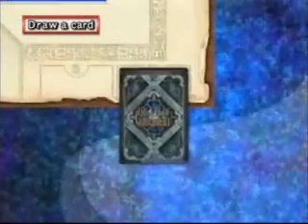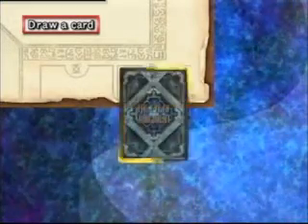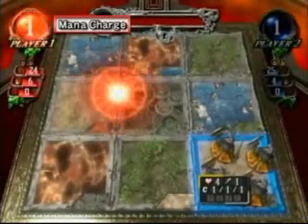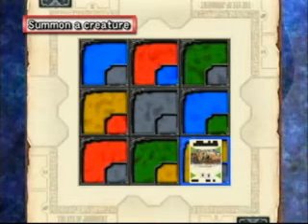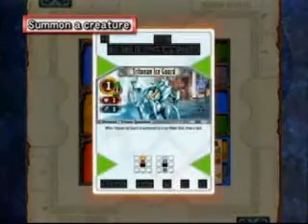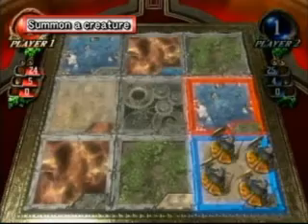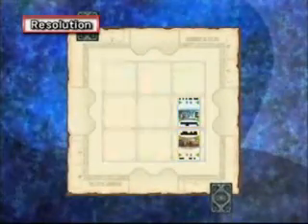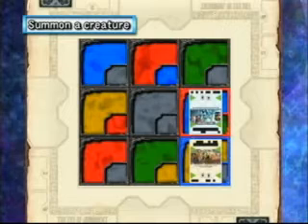Eye Of Judgment Tutorial - How to Duel Part 2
This is an edited version of the in game Eye of Judgment tutorial that gives a demonstration of how to duel. This is geared toward This is an edited version of the in game Eye of Judgment tutorial that gives a demonstration of how to duel. This is geared towards people who have never played that want to know how the game is played.